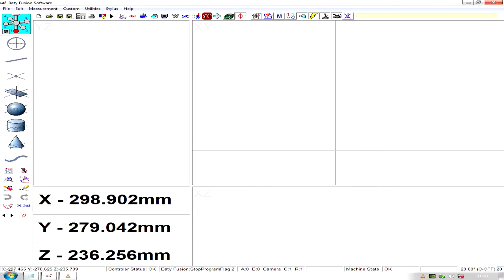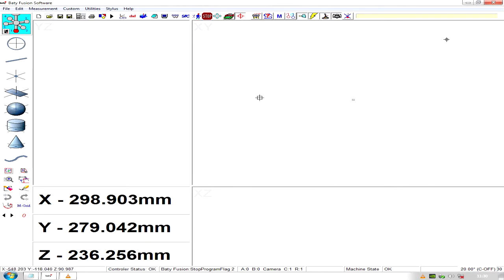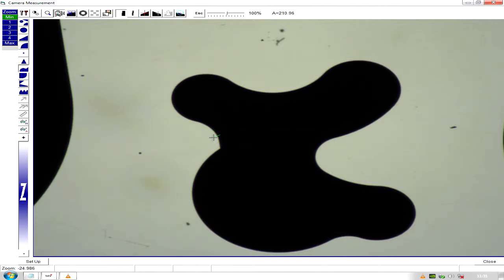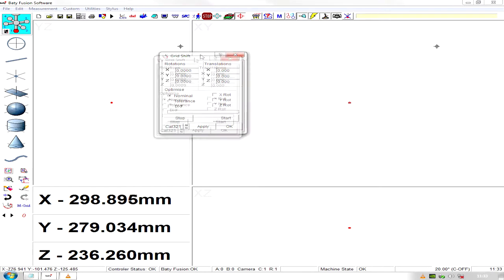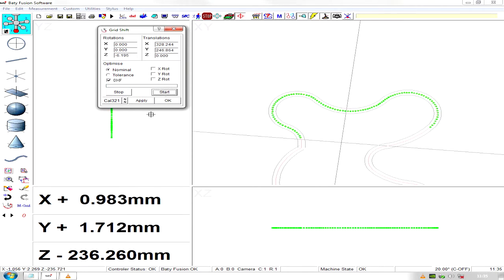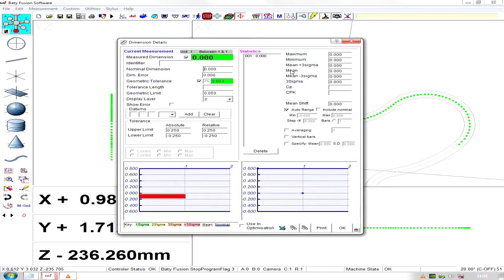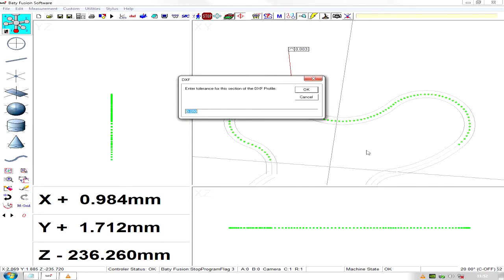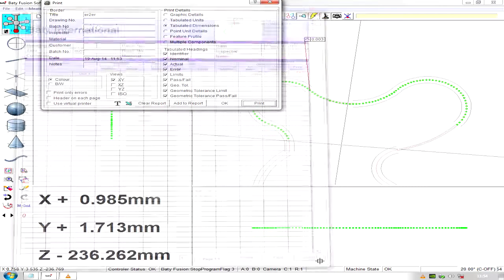Profile Scanning in MK3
How to use a DXF for a comparison against a Scan